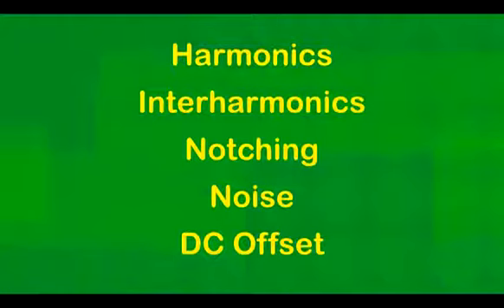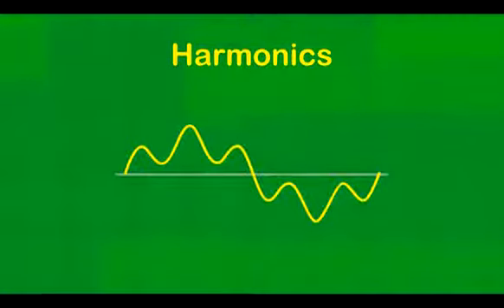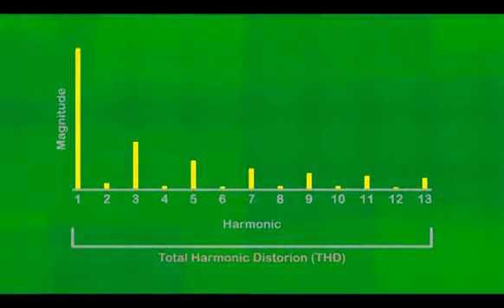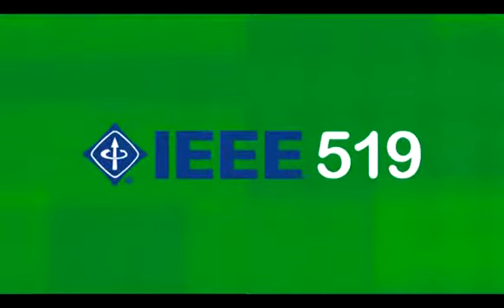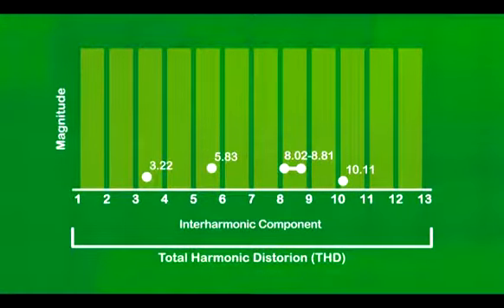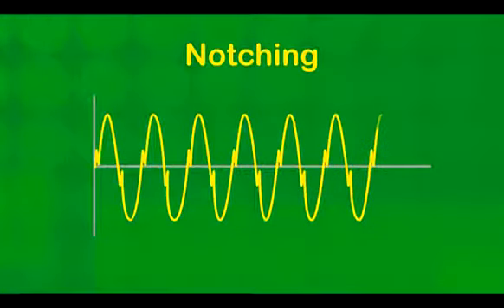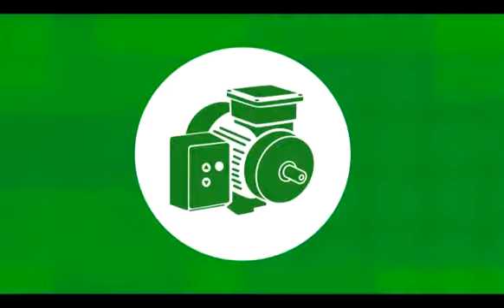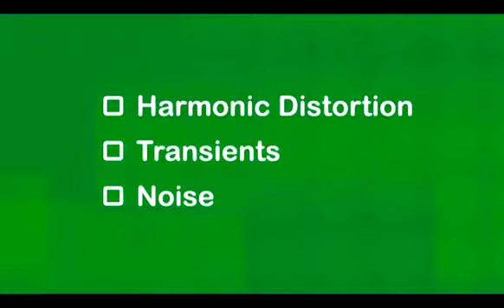Tìm hiểu về sóng hài (Harmonic) - Power Quality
LIMA Innovation - A System Integrator Market Leader in Central of Vietnam. LIMA Innovation is one of Global Schneider Electric Certified Critical Power EcoXpert and Lighting Room Control EcoXpert. We are proficient and certified  in specifics fields of technology such as Smart Home , Power Management Solutions, IoT, Power Quality Mitigation and many more. We are able to provide a full range from Architectural Design, full solution, installation and services.
LIMA Innovation pursues the philosophy “Less Is More” with a goal “Let’s customers spend the least and get the most value” We are fully understand that every project that we work with you is A Home, A Dream, A Happiness and A Future Of Aspiration that you are aiming for.
Come to LIMA Innovation and get the value that you deserve,!